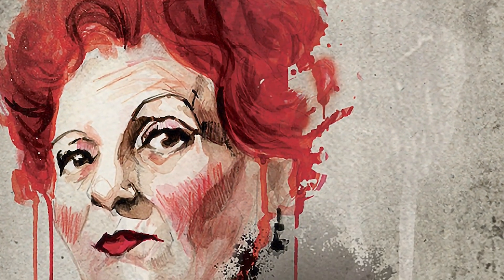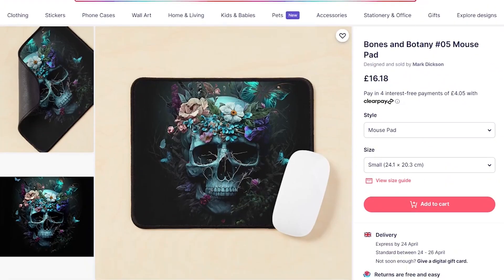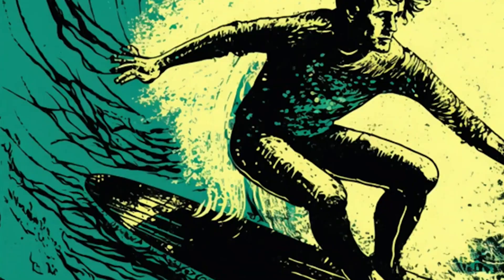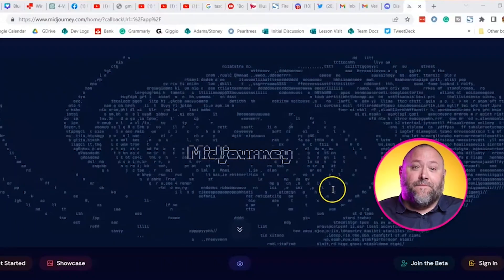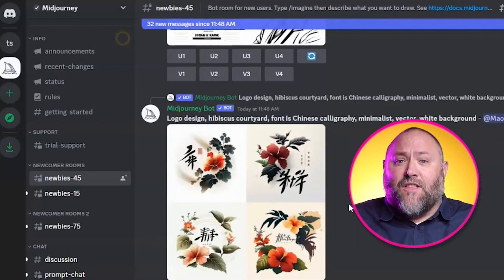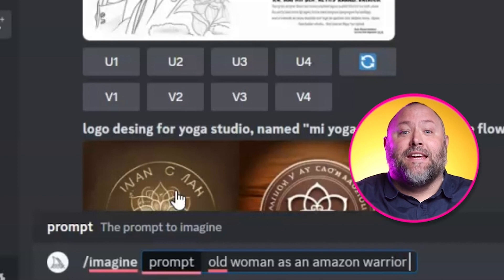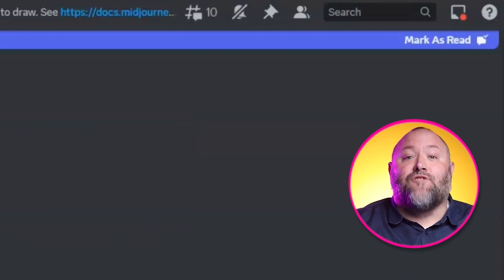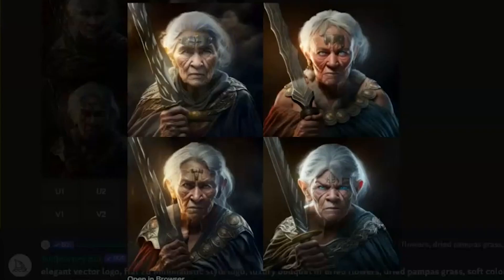Midjourney STARTER Guide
► In this Complete Guide to Midjourney tutorial, I cover everything you need to get up and running with the AI Image generator, Midjourney. Create stunning AI images in minutes!

I've also created a FREE DOWNLOADABLE HANDOUT AND PROMPT GUIDE just click the